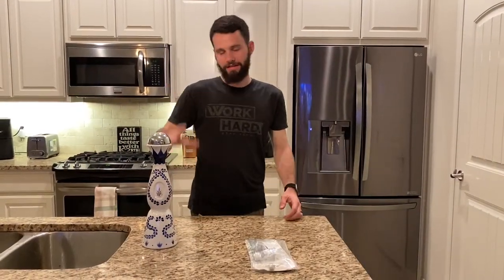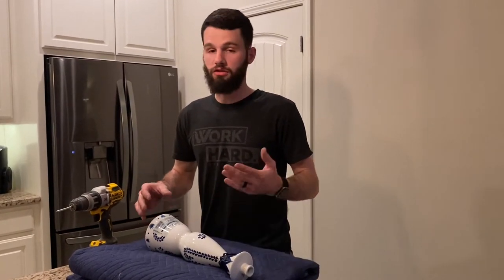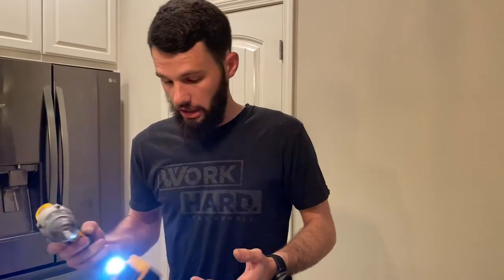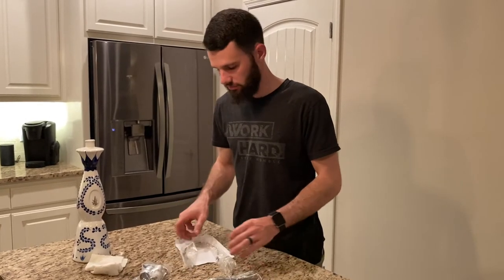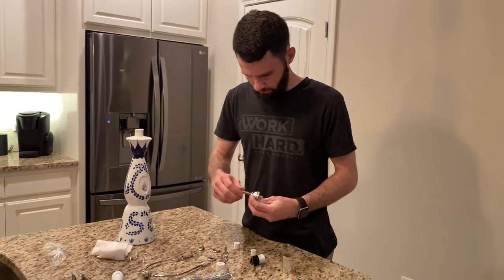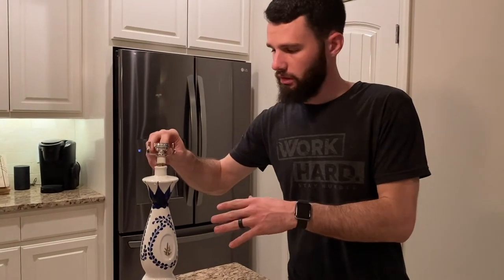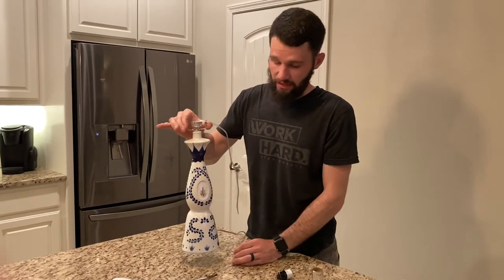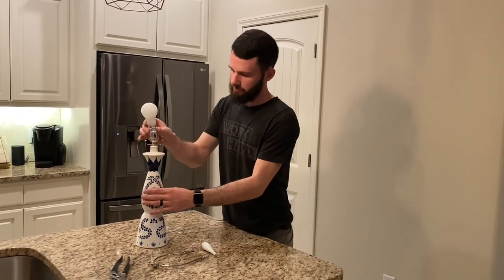Making A Tequila Bottle Into A lamp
How to Turn a clase azul tequila bottle into a lamp